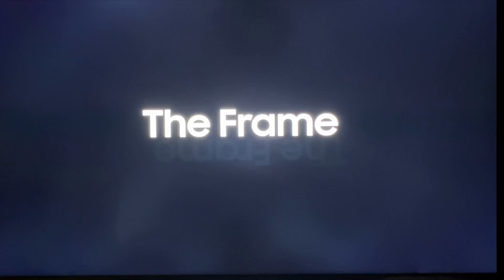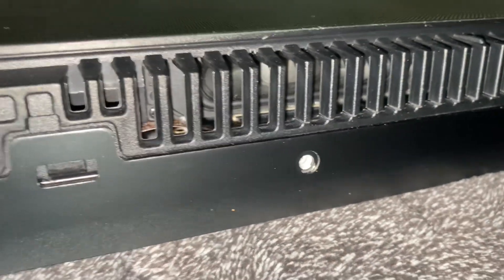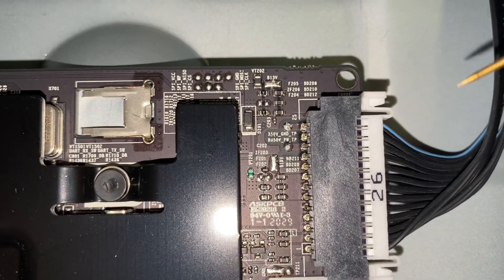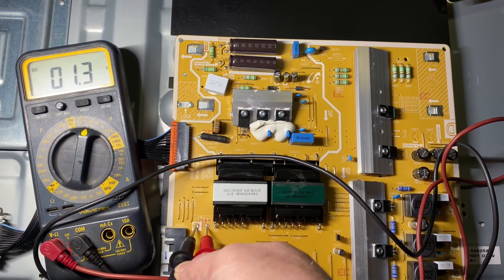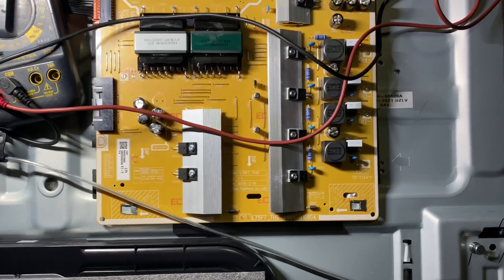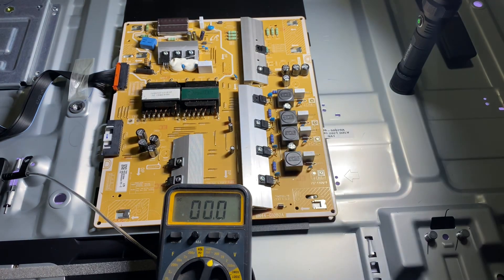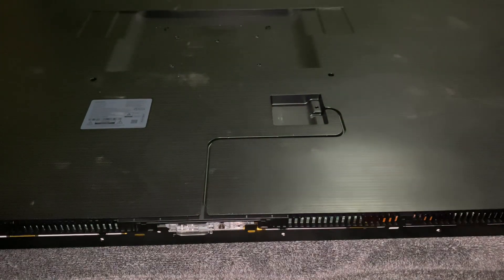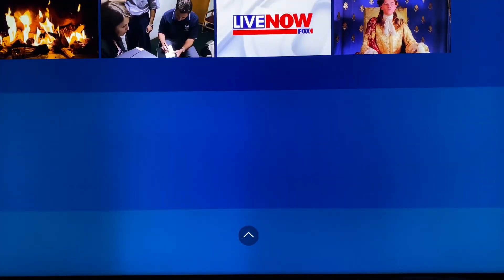75" SAMSUNG QN75LS03TAF QLED “The Frame” Repair - Symptom of No Power/ Picture QN75LS03 4K Smart TV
In this video I cover steps that I made to resolve the symptom of "No Power" caused by bad secondary power supply. I use a volt ohm meter to test voltages from the One Connect primary power supply and to confirm the cable is transferring power.